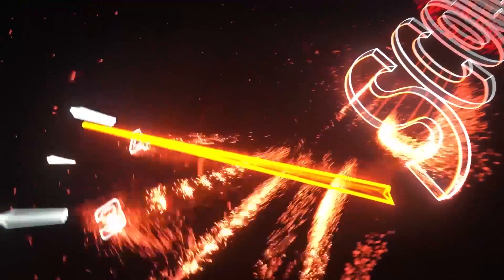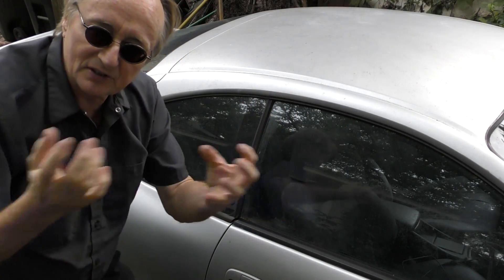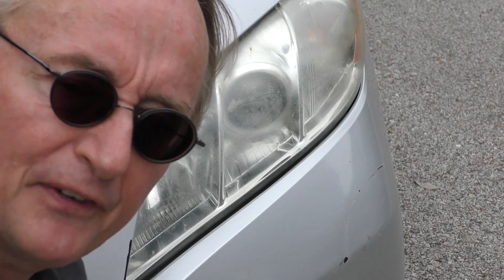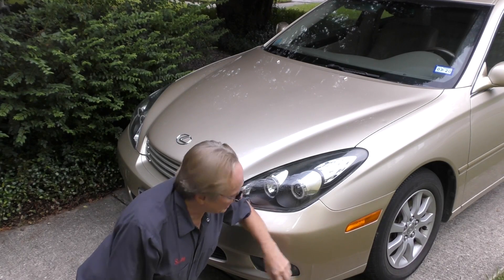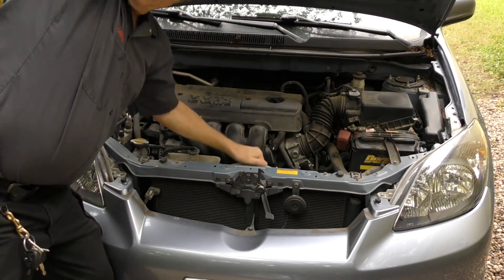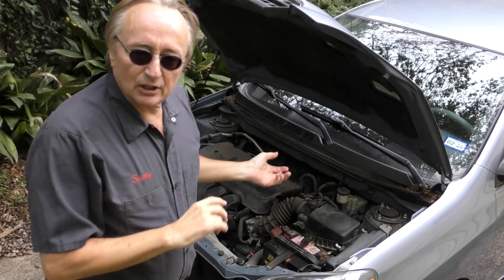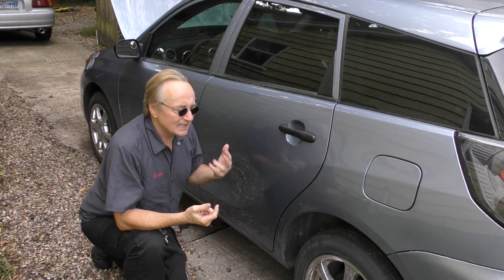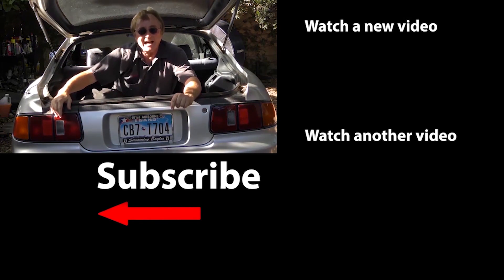You Can't Fix Stupid (Closing My Car Repair Business?)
You Can't Fix Stupid (Closing My Car Repair Business?), DIY and car repair with auto mechanic Scotty Kilmer. Car repair fails. Stupid people doing stupid things to cars. Stupid car designs that should end. Stupid things on cars and how to fix them. Auto repair shop closing. How not to fix a car. Car advice. DIY car repair with Scotty Kilmer, an auto mechanic for the last 52 years.

⬇️Scotty’s Top DIY Tools:
1. Bluetooth Scan Tool
2. Mid-Grade Scan Tool
3. My Fancy (Originally $5,000) Professional Scan Tool
4. Cheap Scan Tool
5. Basic Mechanic Tool Set
6. Professional Socket Set
7. Ratcheting Wrench Set
8. No Charging Required Car Jump Starter
9. Battery Pack Car Jump Starter

⬇️ Things used in this video:
1. Common Sense
2. 4k Camera
3. Camera Microphone
4. Camera Tripod
5. My computer for editing / uploading

►Here's our weekly video schedule:
Tuesday: Auto repair video
Wednesday: Viewers car mod show off
Thursday: Viewer Car Question Video AND Live Car Q&A
Friday: Auto repair video
Saturday: Second Live Car Q&A
Sunday: Viewers car show off